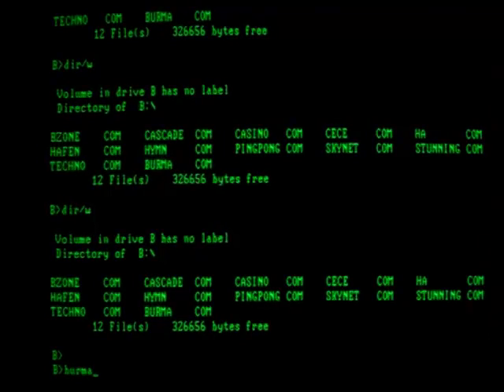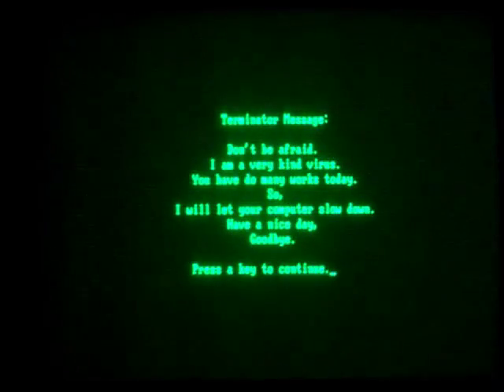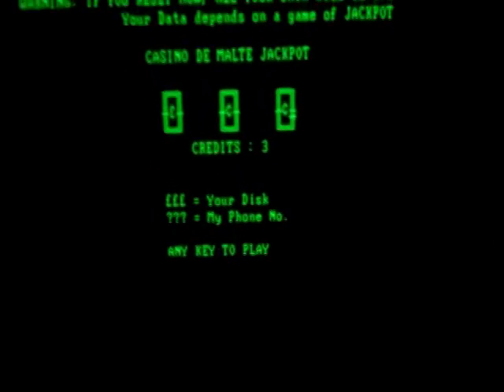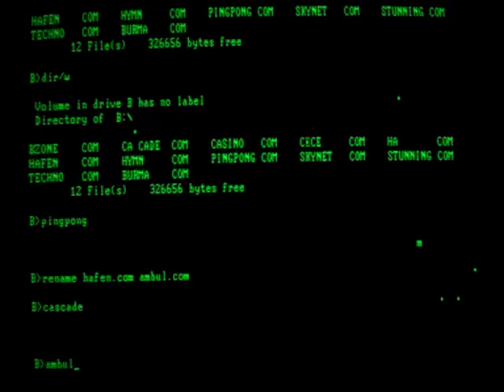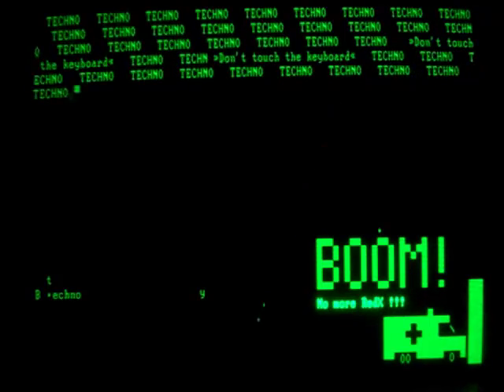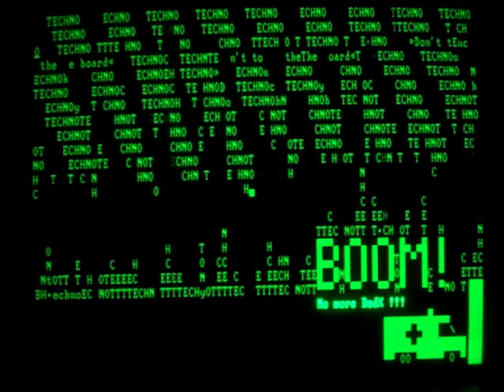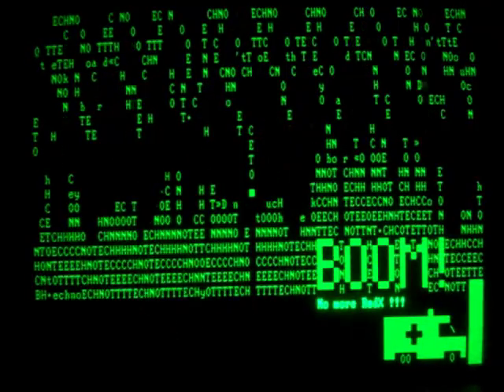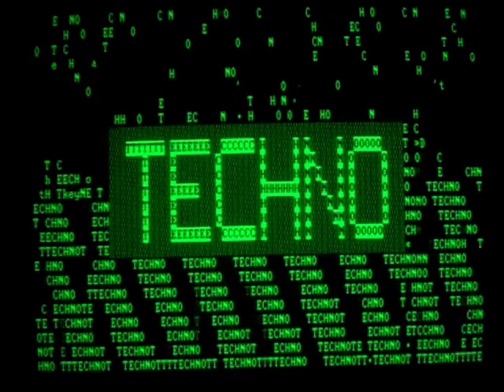Viruses on the Compaq Portable I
This video demonstrates virus running at the speeds they were intended for, showing off their glorious effects and tricks at a speed that is visible to the naked eye.

The viruses featured are Burma, SkyNet, PingPong, Casino, Ambulance, Cascade and Techno.